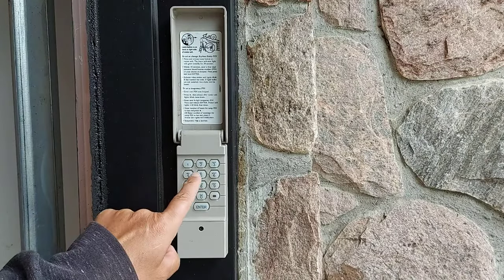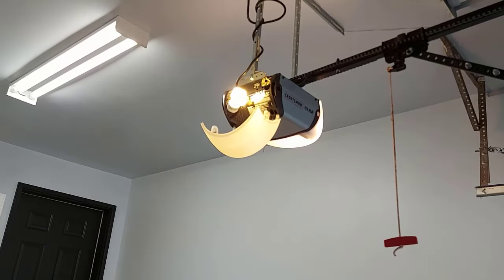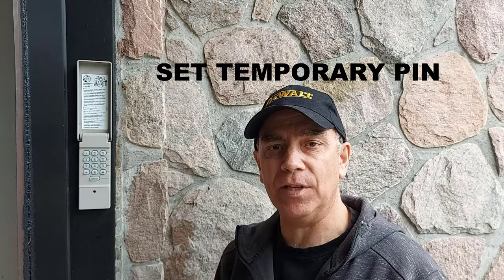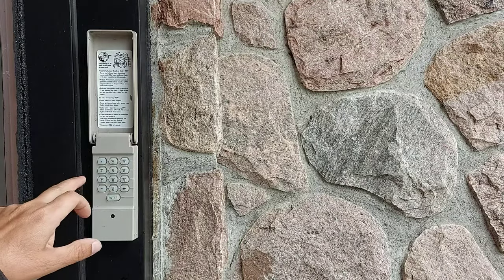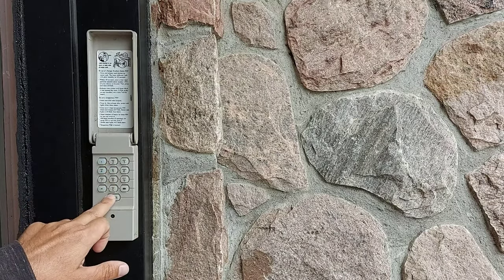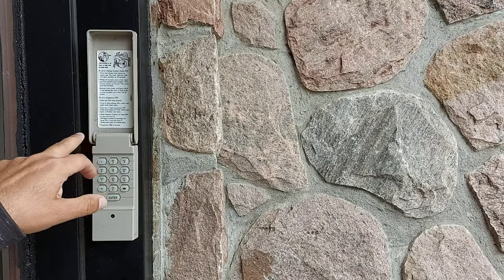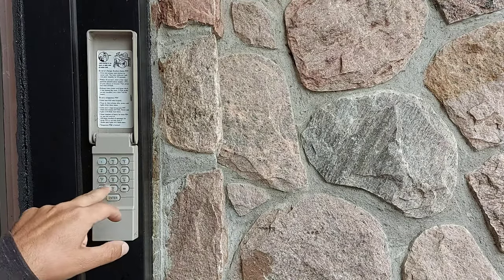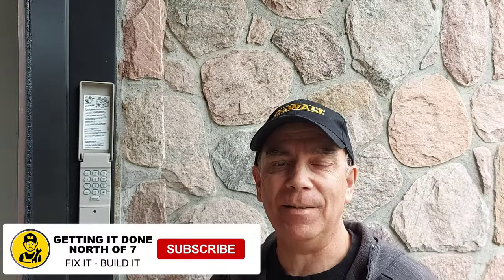How to Change PIN On Craftsman Garage Door Keypad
In this video I'll show you how to change PIN on Craftsman garage door keypad.

For security reasons or maybe you bought a home, you want to program garage door opener keyless entry pad. This quick video will show you how to program the key pad on a craftsman garage door opener.